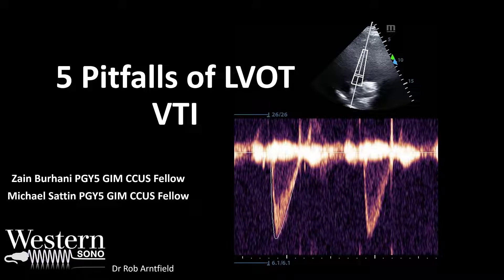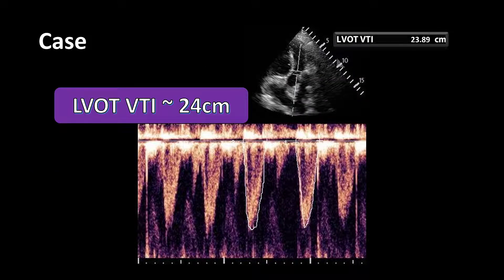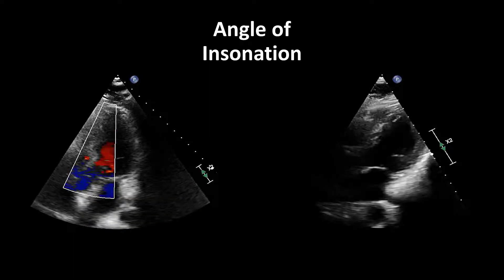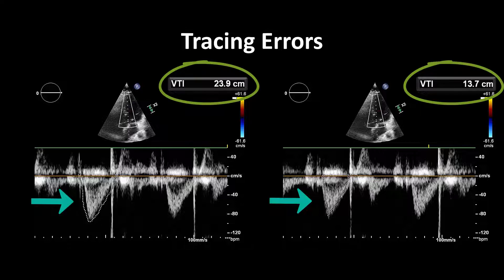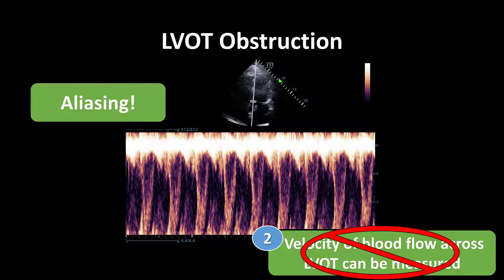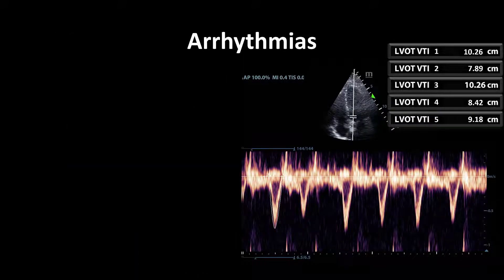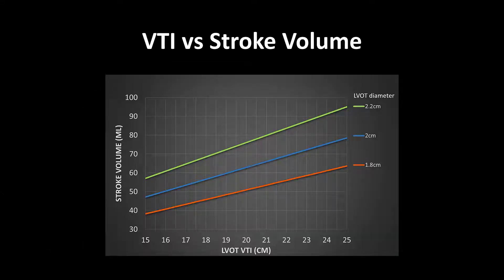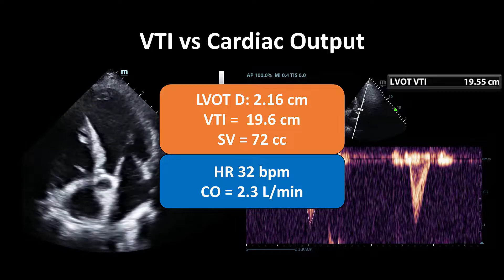Pitfalls of VTI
Stroke volume determination using LVOT VTI is rapidly becoming a valuable asset for answering complex hemodynamic questions at the bedside in the critically ill. Given that important clinical recommendations are made based on the LVOT VTI and stroke volume determination it is vital that we understand the limitations associated with VTI acquisition. In this screencast Dr. Zain Burhani and Dr. Michael Sattin take us through 5 of the common pitfalls associated with LVOT VTI acquisition and interpretation.